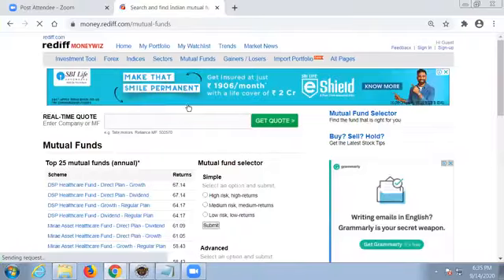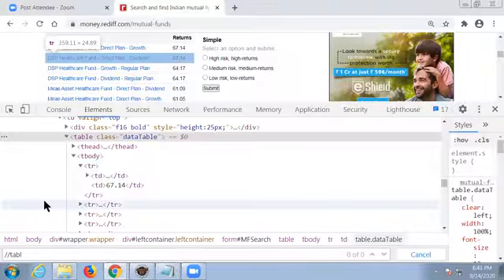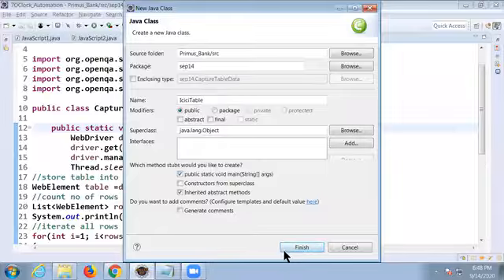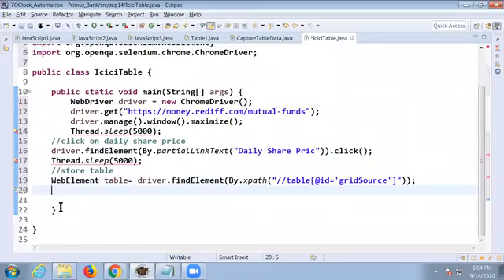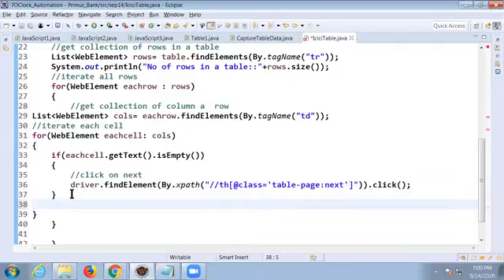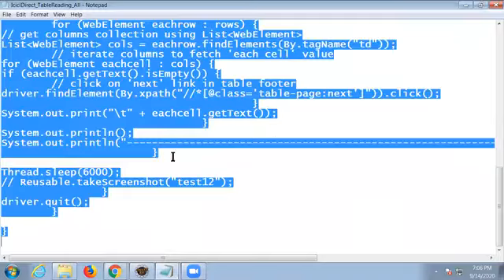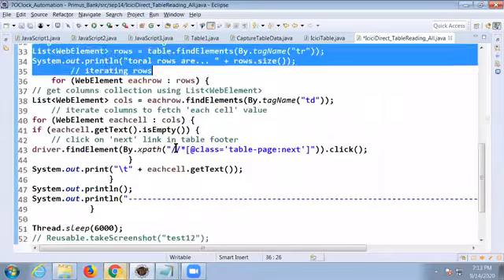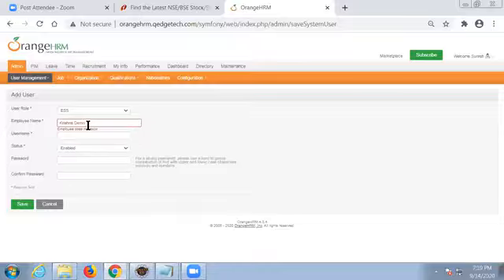Selenium Session 21